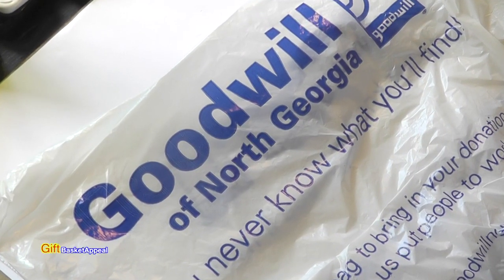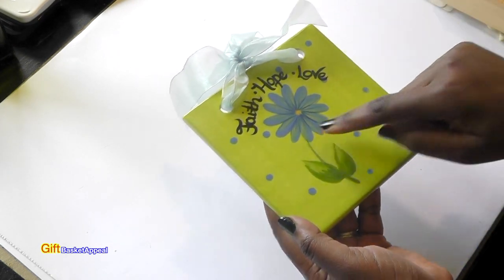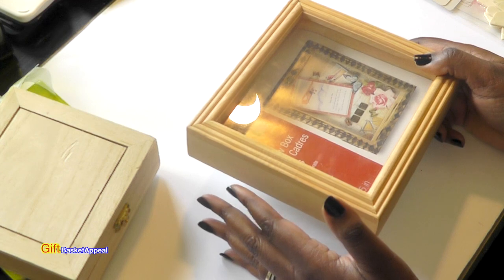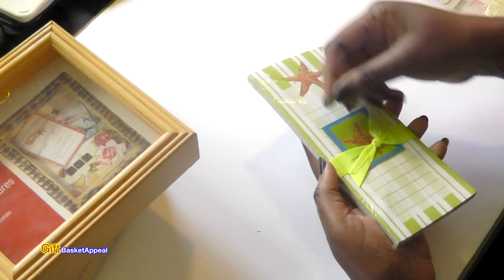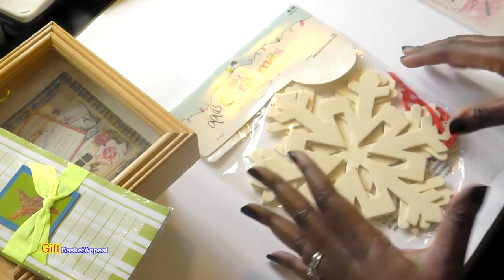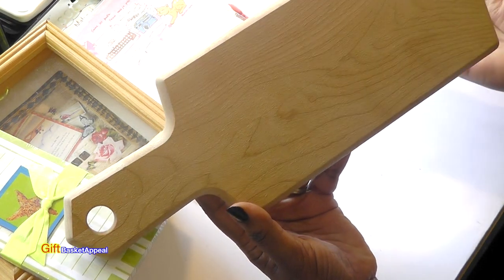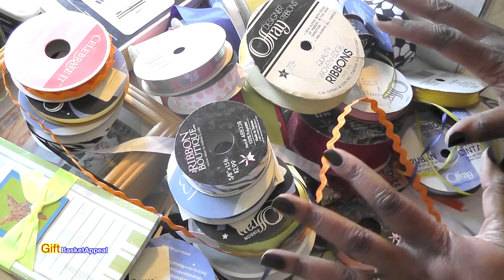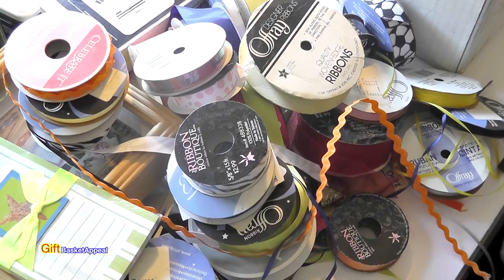GOODWILL HAUL #16 | CRAFTY THINGS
I decided to stop by the Goodwill and I found a few crafty items to add to my collection. I'm going to have so much fun using these in my projects. HAPPY CRAFTING!!!

-Fiskars Paper Trimmer
-Fiskars Pinking & Scallop Scissors
-Adtech Permanent Crafter's Tape
-Ranger Stardust Stickles
-AdTech Dual Temp Glue Gun
-We R Memory Keepers Quikstick Tool

-Inkadinkadoo Stamping Blocks (Sm/Med )
-Inkadinkadoo Stamping Blocks (Large)
-Inkadinkadoo Clear Long Stamping Block